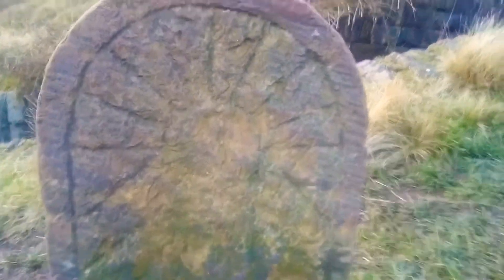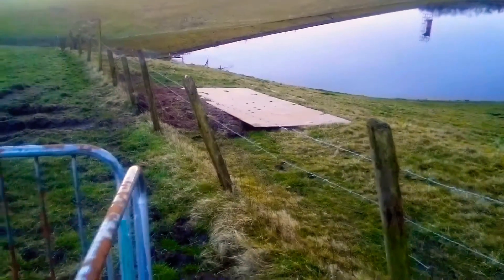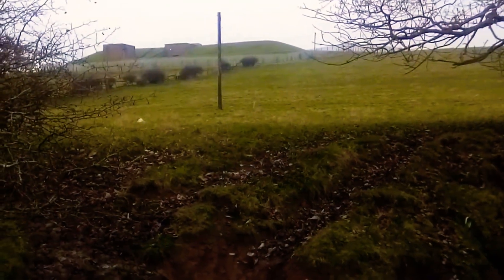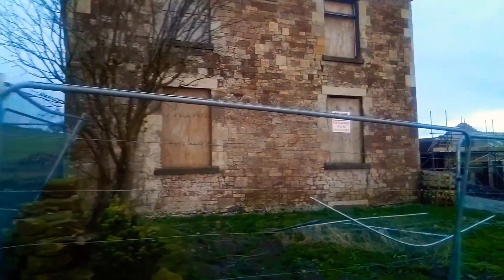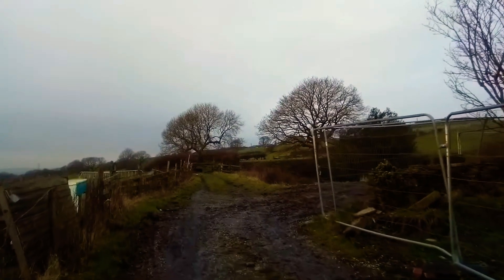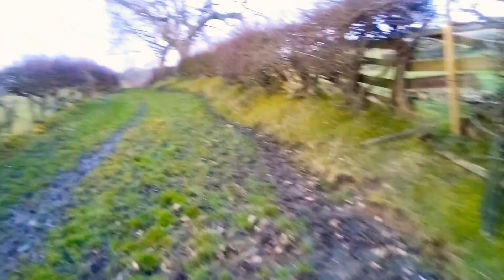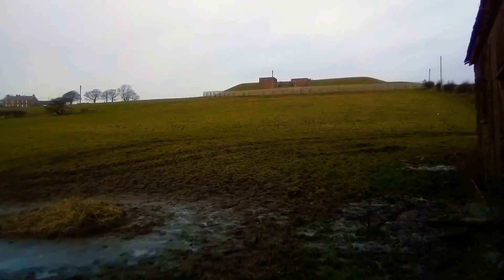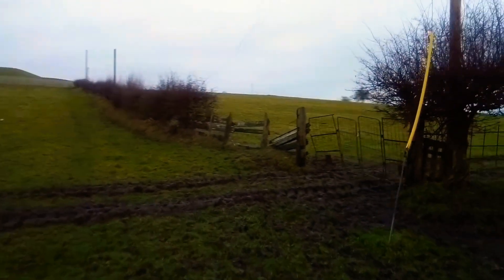Reused Building Stones : Ancient Mamucium : The Roman Empire : Part V